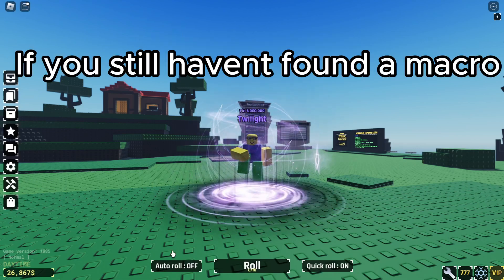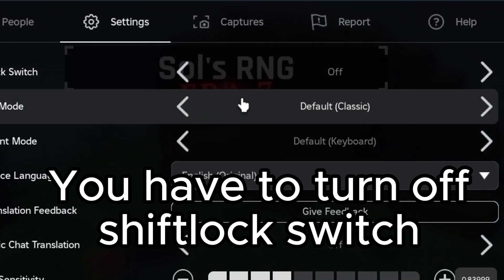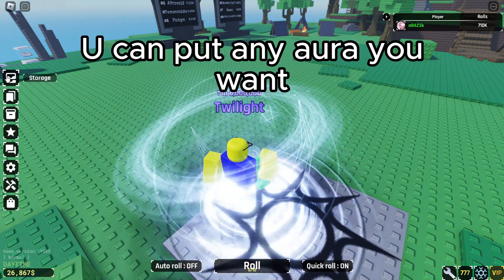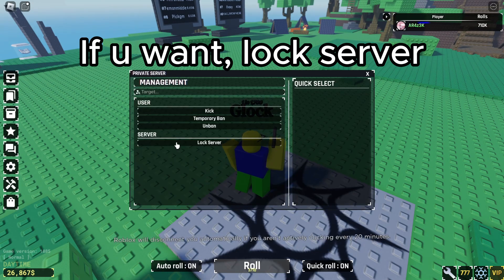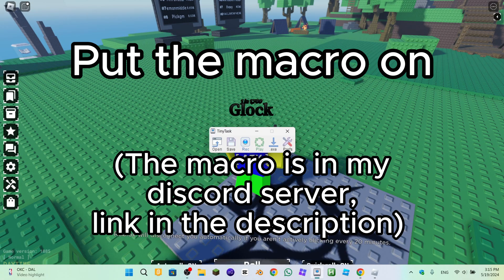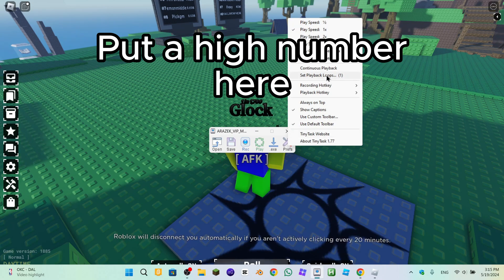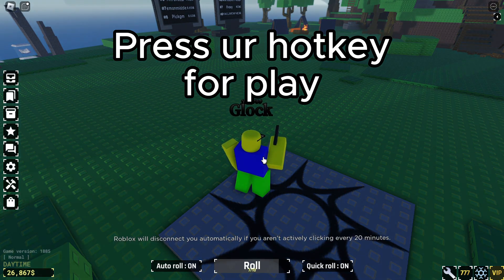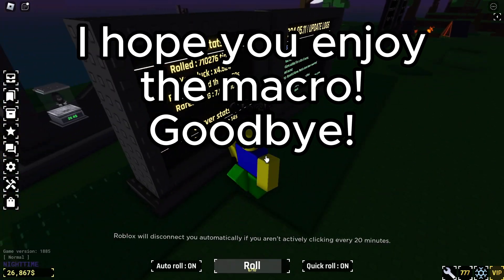Sol's rng era 7 macro